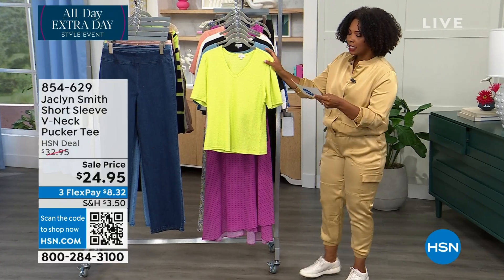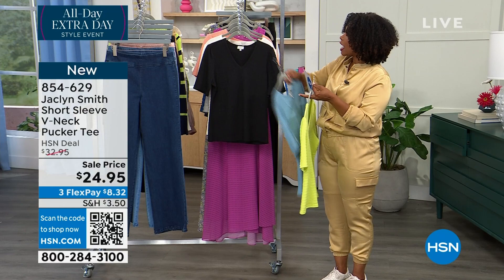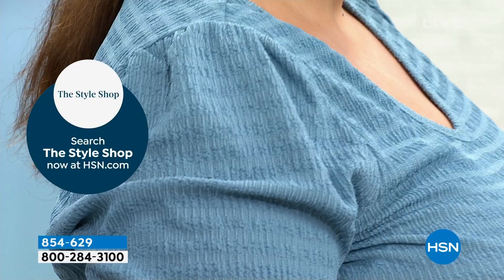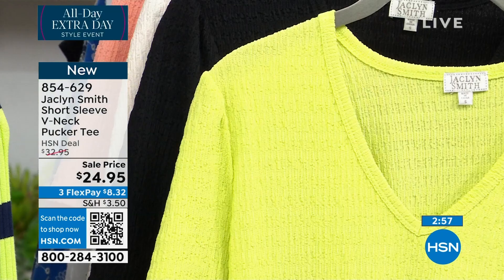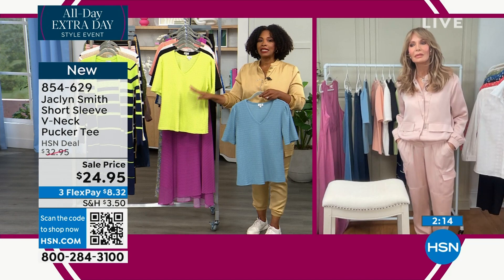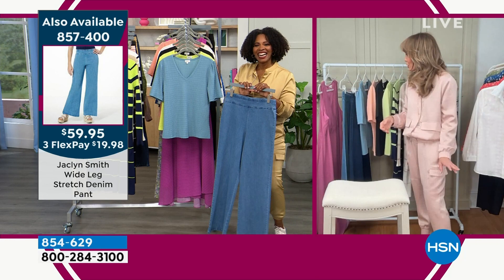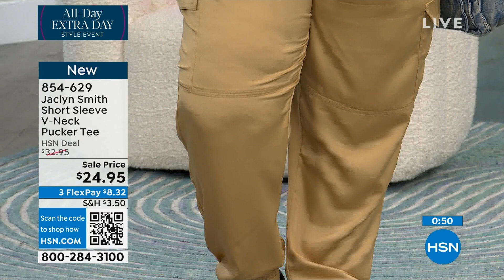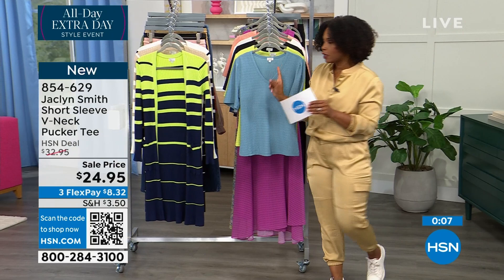Jaclyn Smith Short Sleeve VNeck Pucker Tee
With soft, textured knit fabric and short sleeves, this pucker tee from Jaclyn Smith pairs perfectly with denim. Throw on Jaclyn's moto or satin bomber jacket for added style on a chilly day.